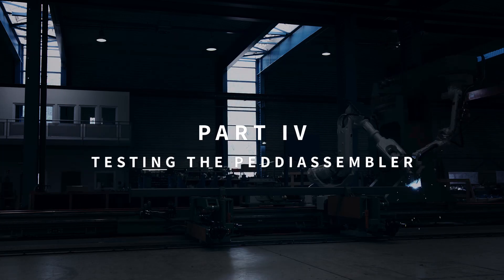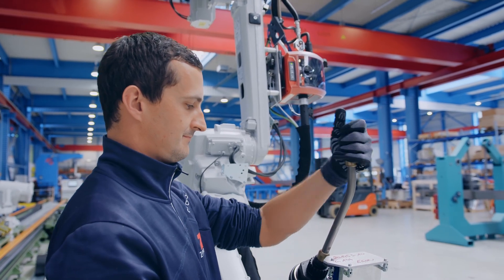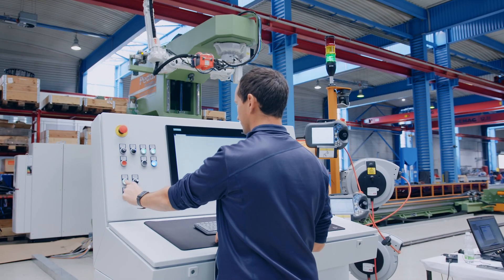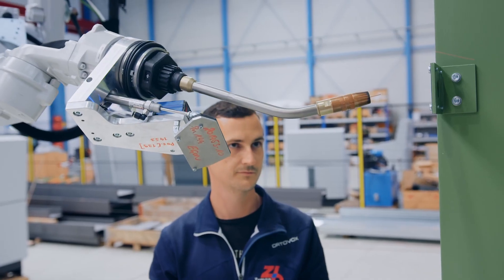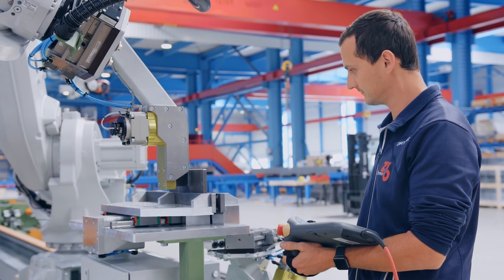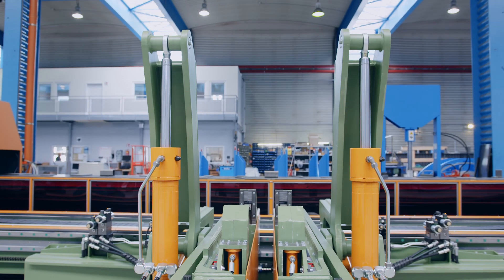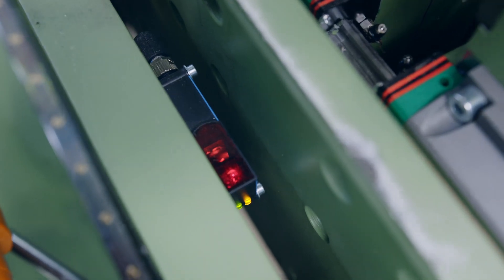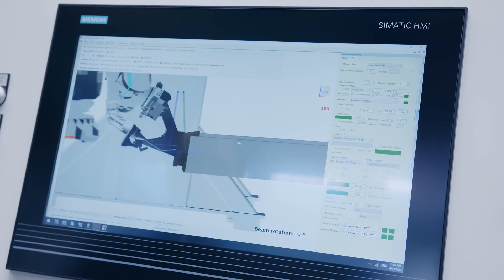Rise of the PeddiAssembler Episode 4: Testing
In Episode 4 of our documentary about building the new PeddiAssembler, we're calibrating and testing the machine, putting it through it's paces before shipping it off to @Peddinghaus in America! This gorgeous machine will soon be available for sale from Peddinghaus, will it be going to your steel fab shop?
Zeman: Competence in Steel